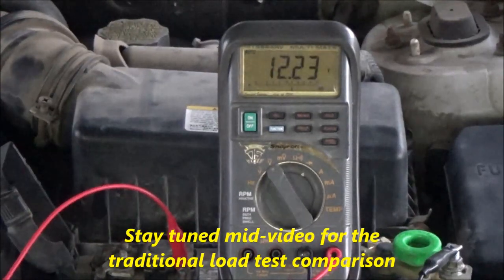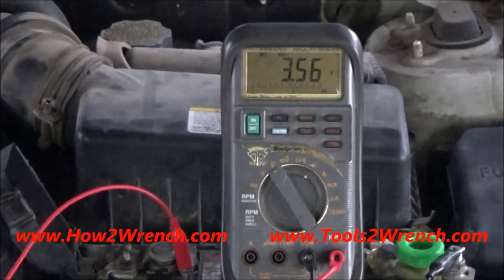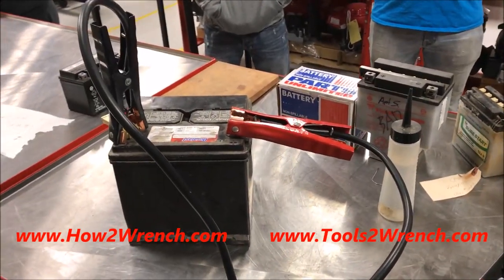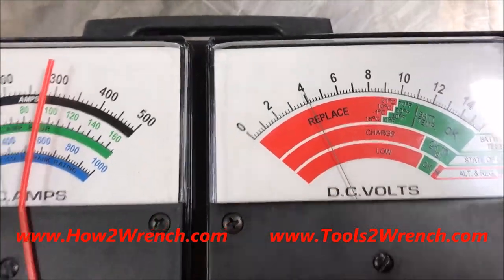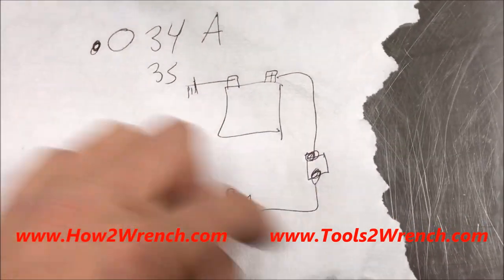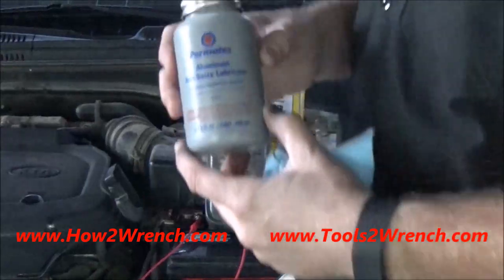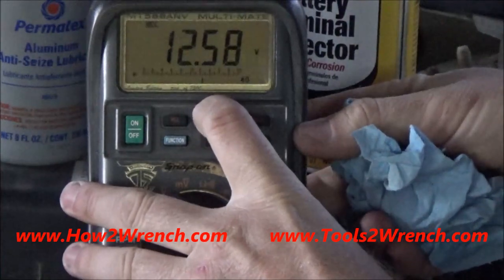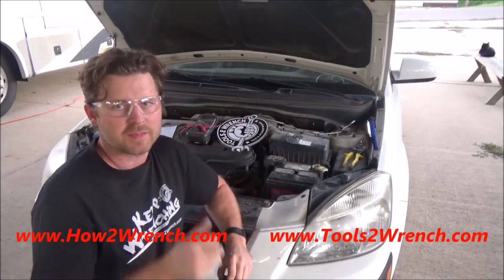How to load test a vehicles battery with the starter! And the traditional tool way!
In this video, I show how to load test a vehicles battery with the starter motor, why it's a great idea, and also compare to the traditional tool way!